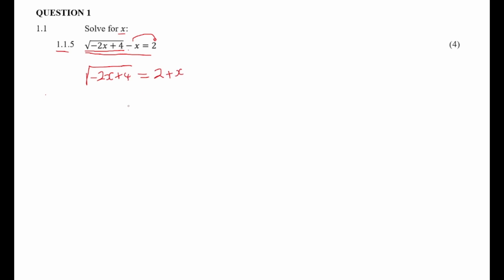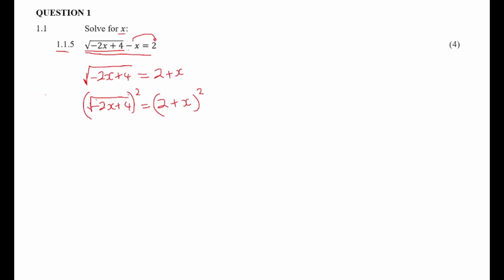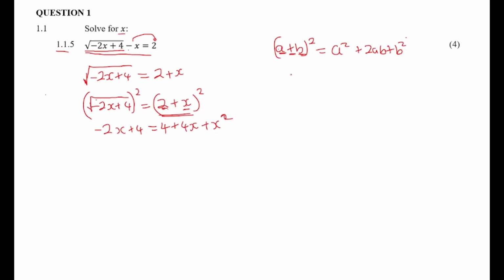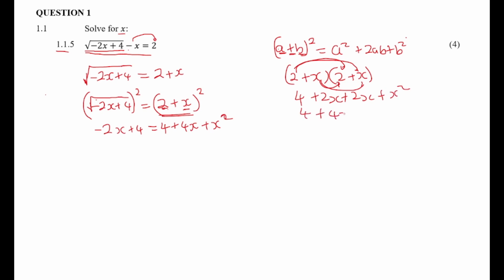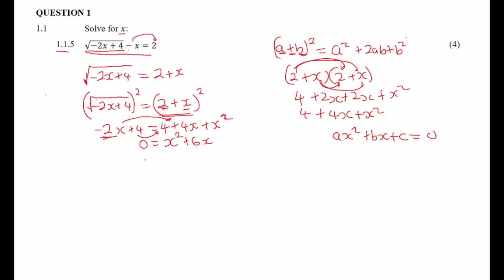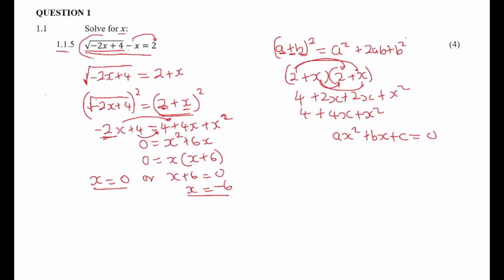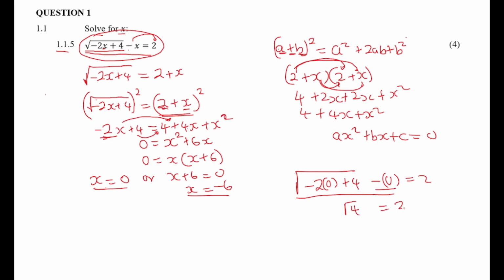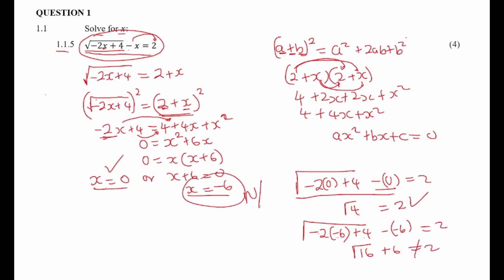2024 Mathematics Past Examination Paper 1 | Question 1.1.5 | Surd Equation